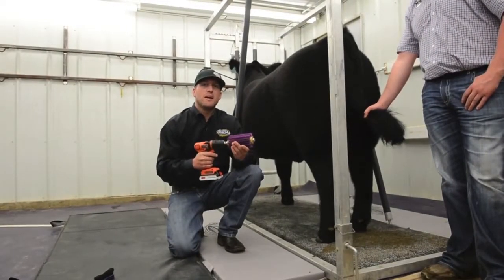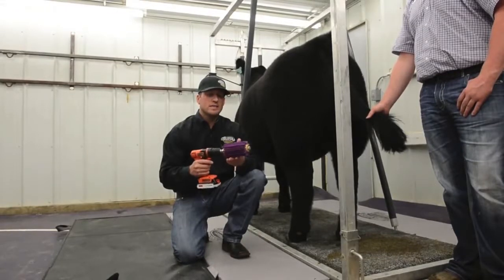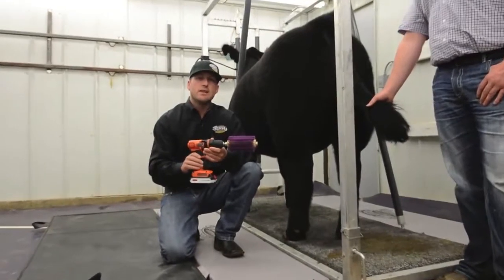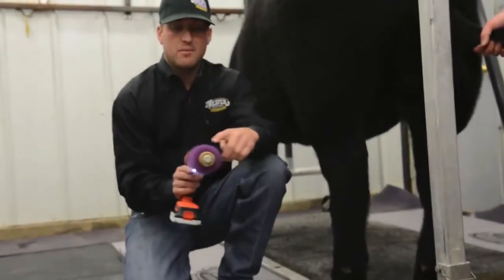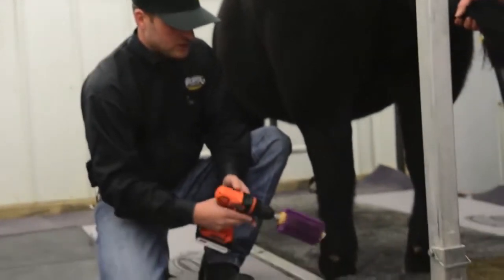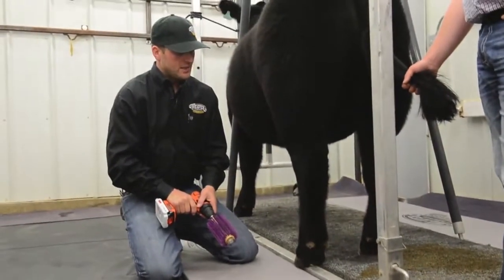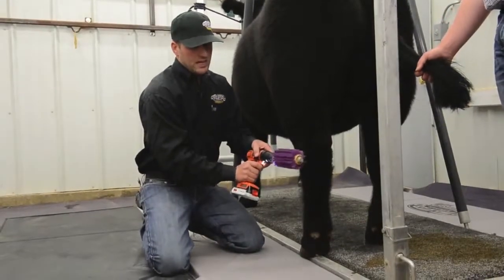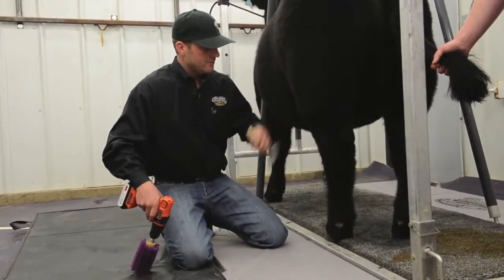How to Use a Roto Brush with Jon Gevelinger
An industry first to train leg wool and hair on sheep and goats. Now in a smaller version for use on the legs of goats and lambs, this brush is designed for use with a drill for rotation that trains and stimulates leg wool and hair growth when used as part of your daily care routine. For show day prep you can count on the roto brush to pull up, separate, and define leg wool and hair as the first step in the fitting process. Alternating long and short bristle rows reach deep while working the surface for maximum definition.